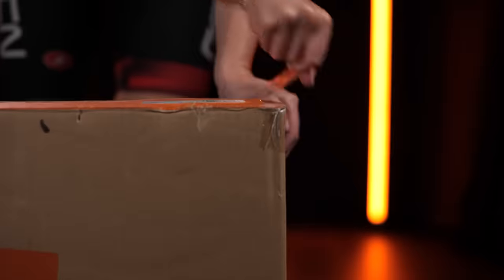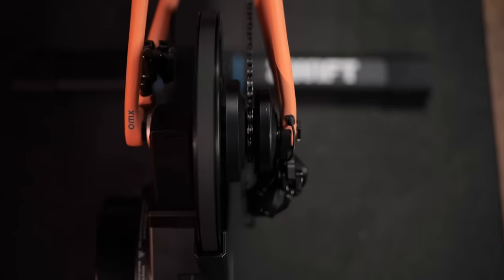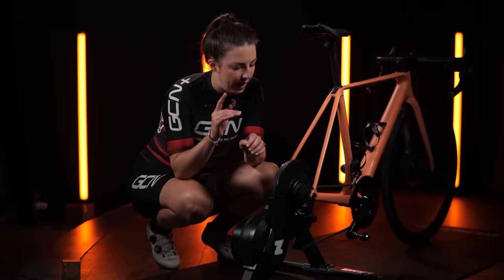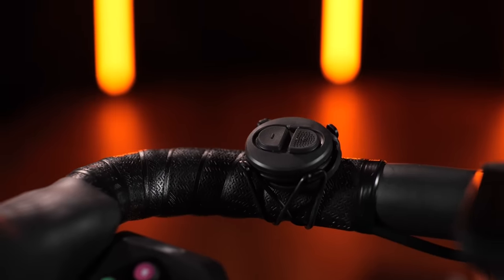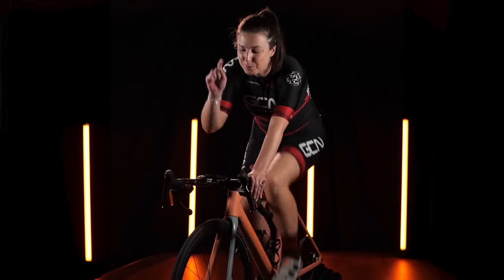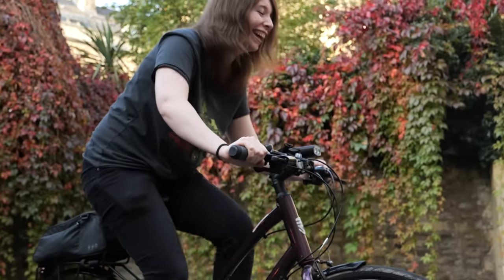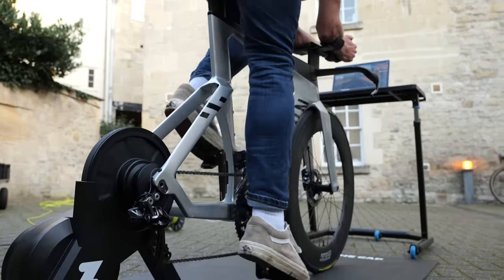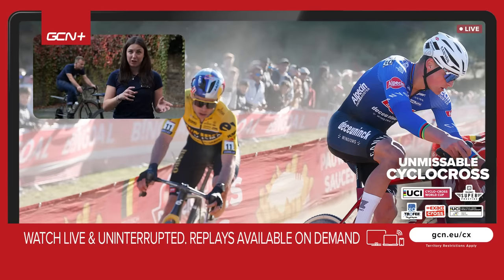An Indoor Trainer With A Difference | New Zwift Hub One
Zwift’s new Hub One indoor turbo trainer is like no other on the market. It can fit (almost) any bike with ease due to its single cog design. This means that road bikes, commuter bikes, TT bikes, mountain bikes and more can all be set up with minimum hassle. Manon explains all the details of this new indoor trainer, before the team at GCN Megabase try it out on their own different bikes!

0:00 Intro
0:30 Setup
1:44 Shifting
3:30 Compatibility
5:56 Price

Useful Links:
Everything Cycling. All In One Place

Empower - Osoku
Hand Clap - SFX Producer
Jetski - Billo Boi
Mozart in the Park - Pure Indigo
Night Watch - Skrya
One Night in Spanish Harlem - Boogie Wheel